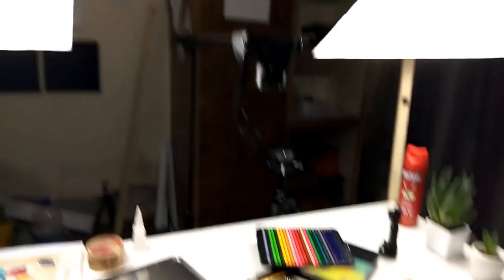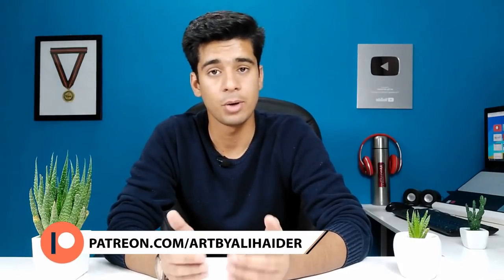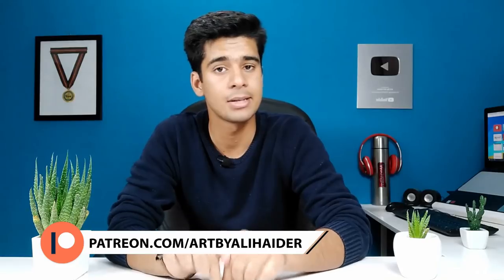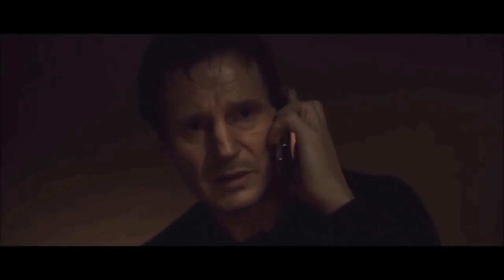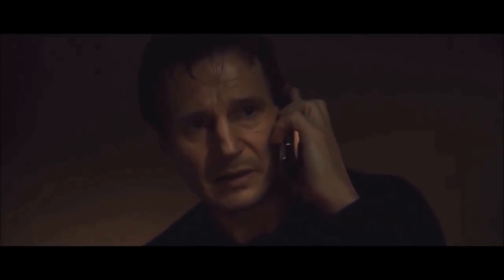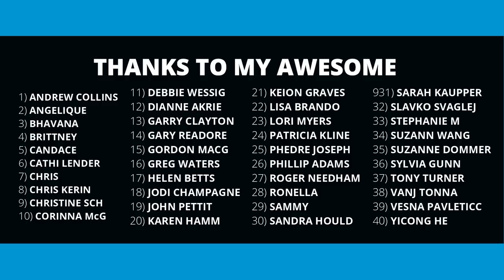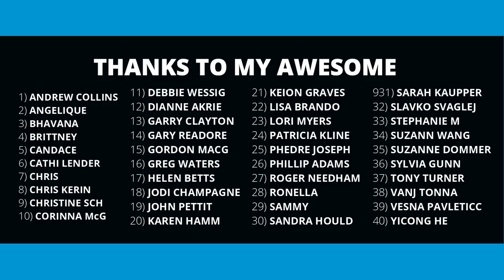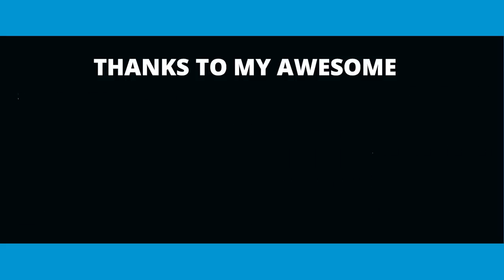Why Patreon is Important for Artists?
GOOD NEWS... I just published my first BEGINNER to ADVANCED Sketching Course on Udemy. It's currently on sale (for flat 75% OFF) for first 100 students only so Hurry up!!
Hey awesome people!
I just wanted to introduce my Patreon profile because the tutorials I currently create take many hours a week to record and edit, so creating longer tutorials required time that I simply didn't have. I currently have to do my YouTube channel and art alongside another job. However with your support on Patreon I will be able to make this my full time job and dedicate all of my time to making even better content for you! On patreon I will be creating the longer tutorials and other fun rewards that you guys have been asking for, for a small amount per month. I appreciate all of your support, it means so much to me! I can't wait to start building our little community!

ARTEZA 10% OFF Coupon code: ArtByAliHaider1
(Valid till 30th of June, 2019).

SUPPORT me on patreon for some extra content EVERY WEEK, here's the link to my patreon profile:

I would love to show you more things you might be doing wrong when it comes to drawing or just give you some general tips on drawing so you can get better at it!

Thanks to my AWESOME (Active) Patrons:
1) ANDREW COLLINS
2) ANGELIQUE
3) BHAVANA
4) BRITTNEY
5) CANDACE
6) CATHI LENDER
7) CHRIS
8) CHRIS KERIN
9) CHRISTINE SCH
10) CORINNA McG
11) DEBBIE WESSIG
12) DIANNE AKRIE
13) GARRY CLAYTON
14) GARY READORE
15) GORDON MACG
16) GREG WATERS
17) HELEN BETTS
18) JODI CHAMPAGNE
19) JOHN PETTIT
20) KAREN HAMM
21) KEION GRAVES
22) LISA BRANDO
23) LORI MYERS
24) PATRICIA KLINE
25) PHEDRE JOSEPH
26) PHILLIP ADAMS
27) ROGER NEEDHAM
28) RONELLA
29) SAMMY
30) SANDRA HOULD
31) SARAH KAUPPER
32) SLAVKO SVAGLEJ
33) STEPHANIE M
34) SUZANN WANG
35) SUZANNE DOMMER
36) SYLVIA GUNN
37) TONY TURNER
38) VANJ TONNA
39) VESNA PAVLETICC
40) YICONG HE

(New patrons will be featured from 30th june)

- Moving on